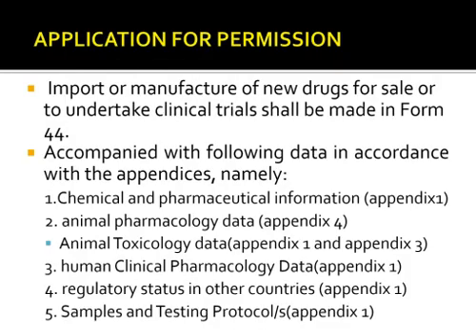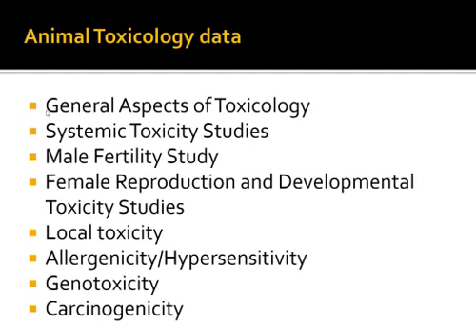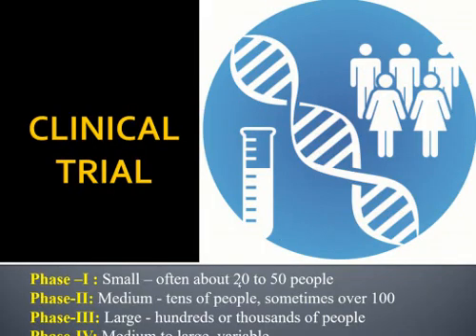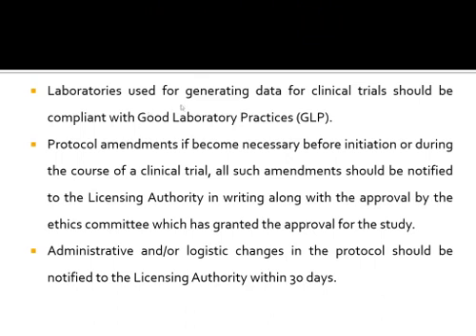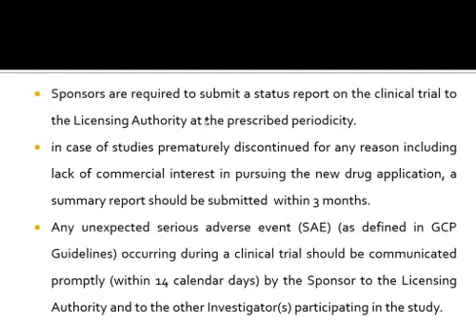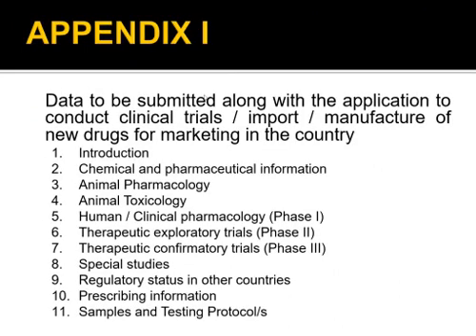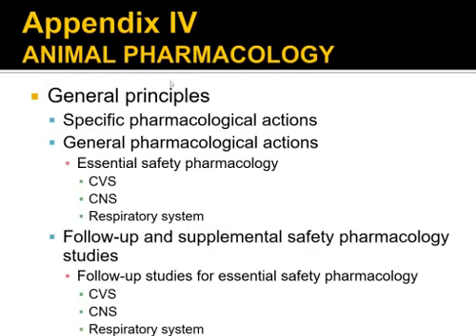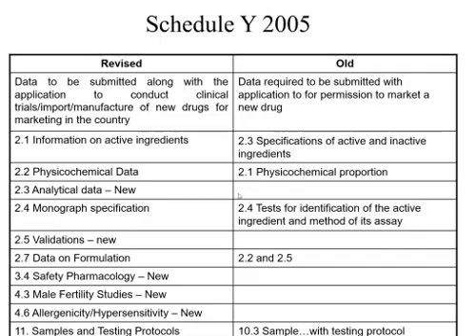Schedule - Y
Pharmacology